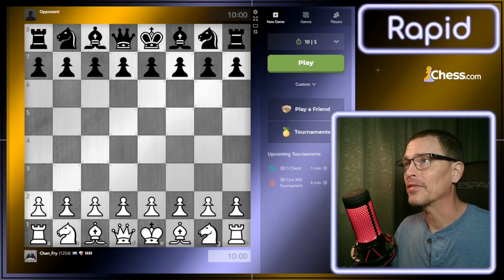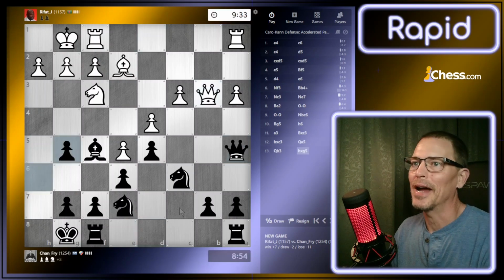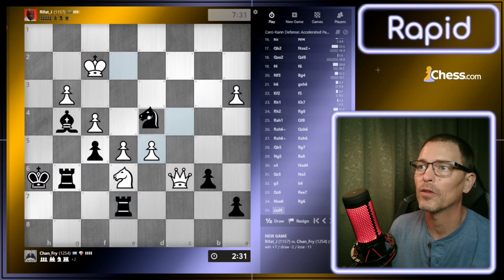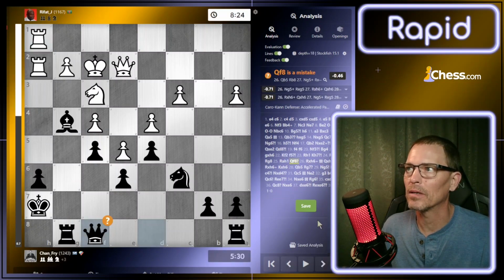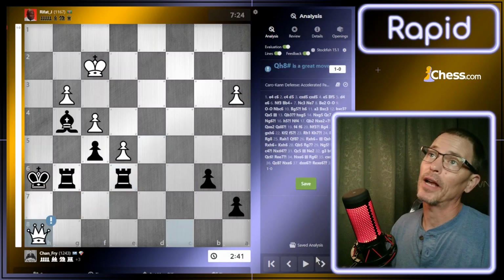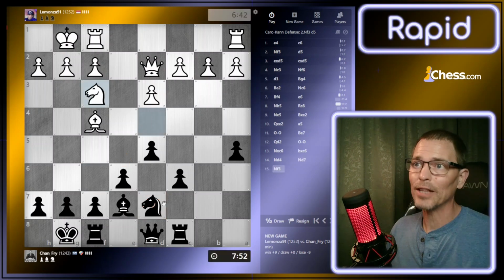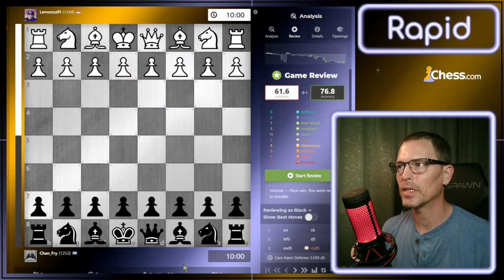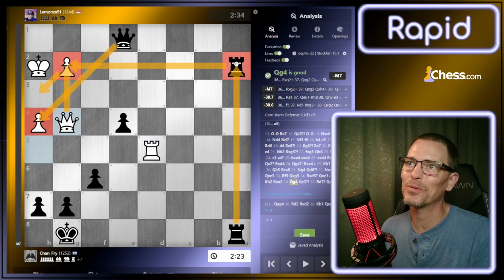Again, I Played With Black 2x In A Row